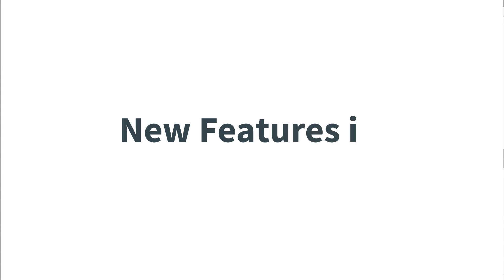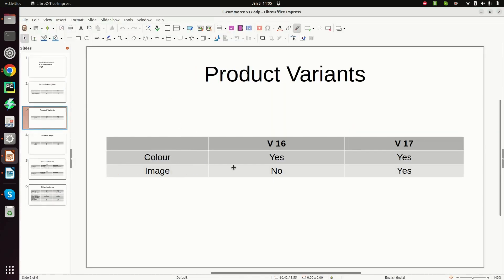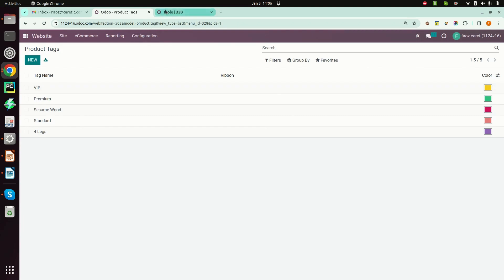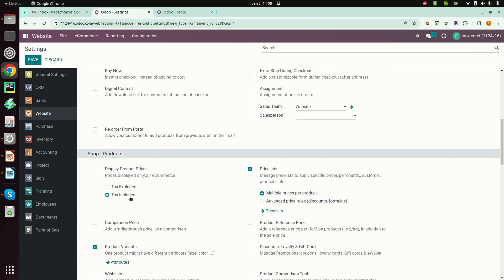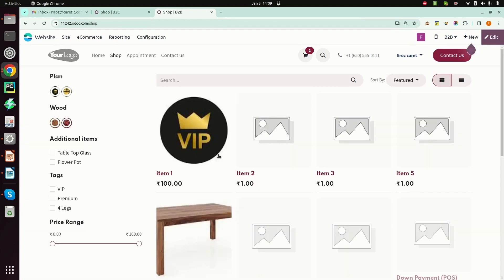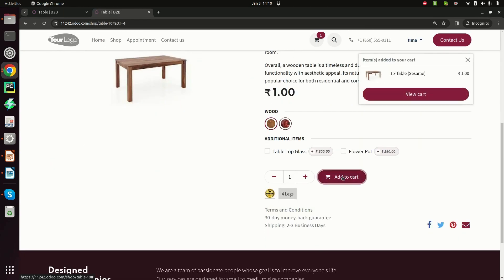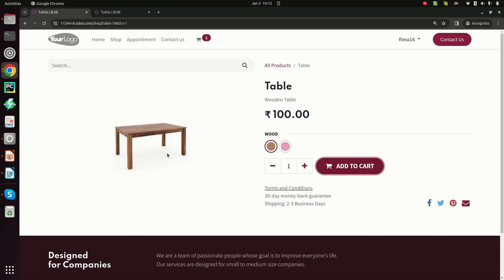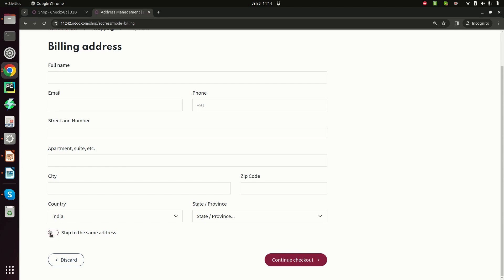Odoo 17 vs Odoo 16: Ecommerce Feature - A Close Look at What's New!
Explore the latest advancements in Odoo's ecommerce capabilities as we compare Odoo 17 with its predecessor, Odoo 16. Join us on a comprehensive journey through the upgraded features, enhanced user experience, and powerful functionalities that make Odoo 17 a game-changer for online businesses.

Whether you're a seasoned Odoo user or considering an upgrade, this Odoo tutorial provides valuable insights into the cutting-edge ecommerce tools that can elevate your online presence.

Skype: caretsoftware